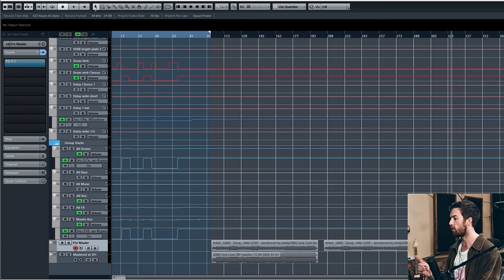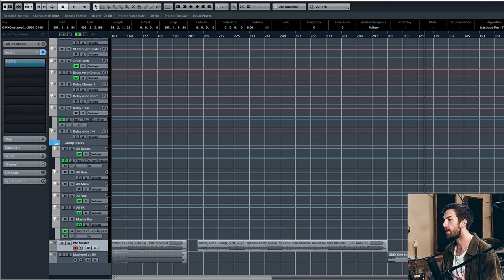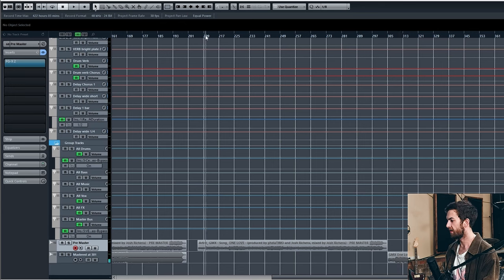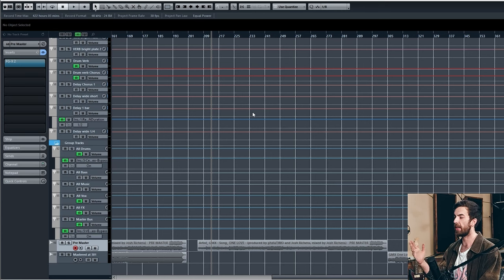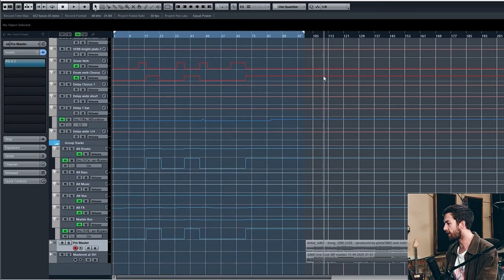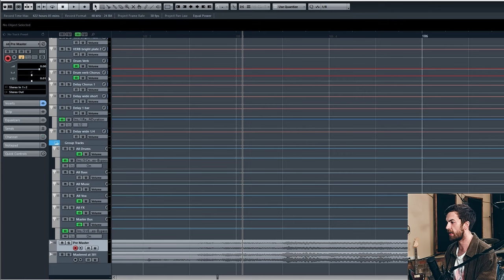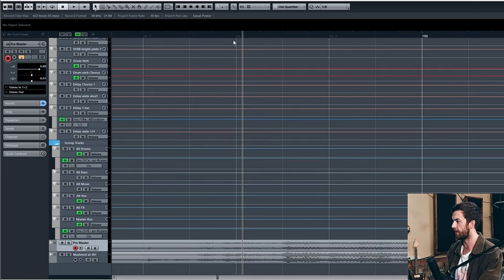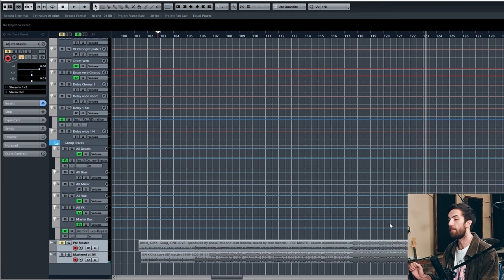Is Mastering A Scam?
Sign up for the WeissAdvice Newsletter